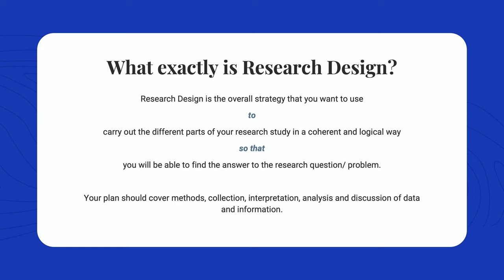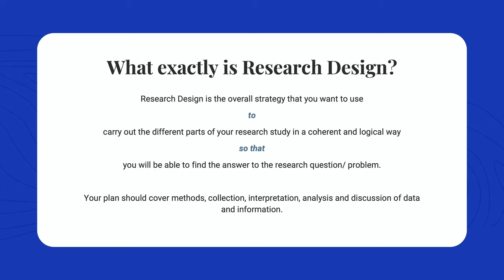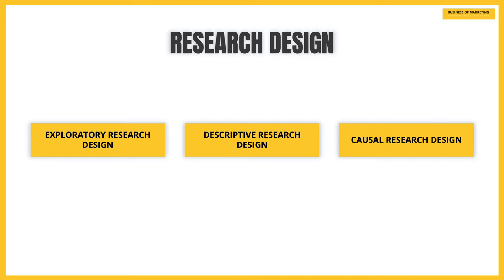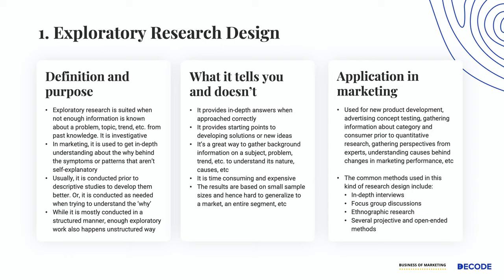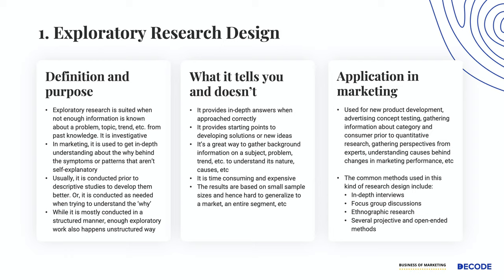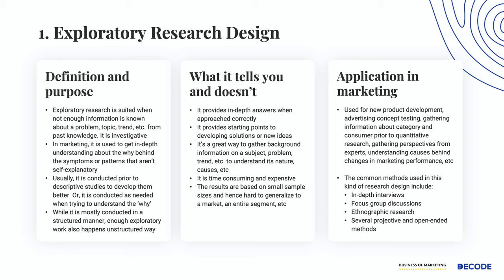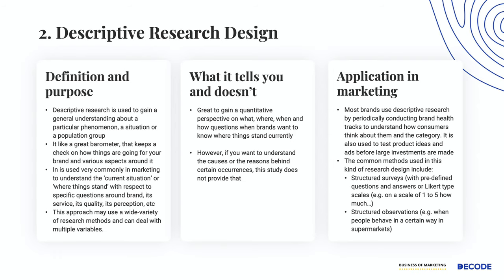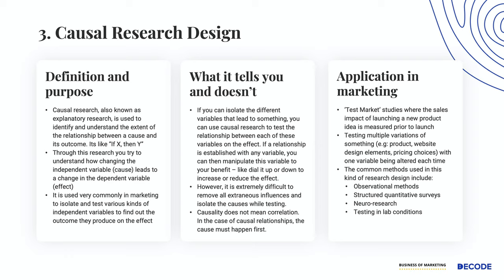Market Research Design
You can download the FREE GUIDE TO MARKET RESEARCH FUNDAMENTALS that contains the following:

1) Understanding Market Research and its importance
2) How to set Market Research Objectives (with examples)
3) How to write a Market Research Brief (with examples)
4) Market Research Design types

About this video:

In this video, I explain what Market Research design actually is and then also explain some of the common types of Market Research designs that are used in the world of marketing. I take the help of examples to ensure that these concepts are understood in detail.

The content on this channel is designed keeping in mind the requirements of students of marketing getting ready to enter marketing roles, marketing practitioners who might want to learn more about these concepts and curious minds who’re just trying to find ways to apply marketing concepts to their benefit. If you’re running a Small or Medium business of your own or a startup, you can apply these concepts to your benefit as well.

Business of Marketing is an online platform designed to simplify real world marketing and its related industries such as research, media, advertising, etc. for students, professionals and curious minds. It aims to provide learning from an application in the professional world perspective, without compromising on academic rigor. Business of Marketing is the education, training and development wing of Decode Strategy Labs Pte. Ltd.